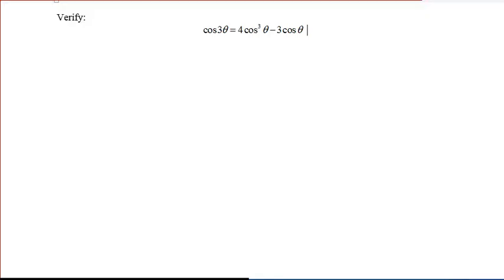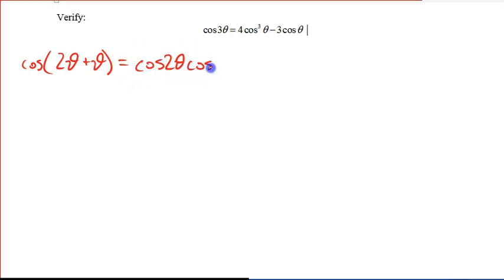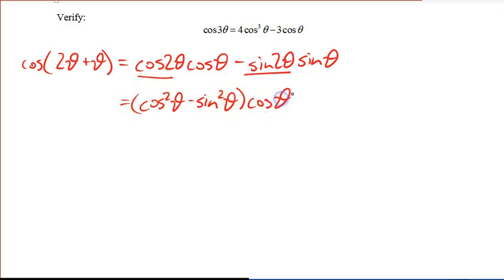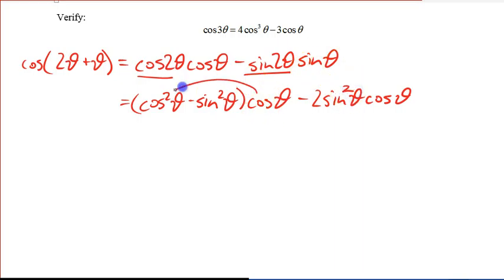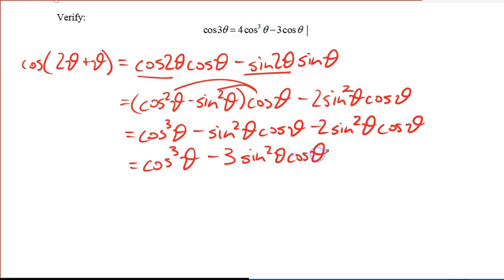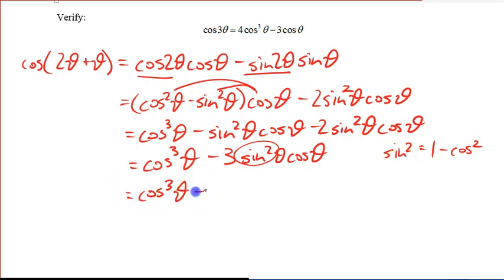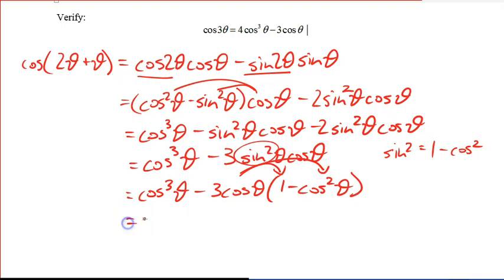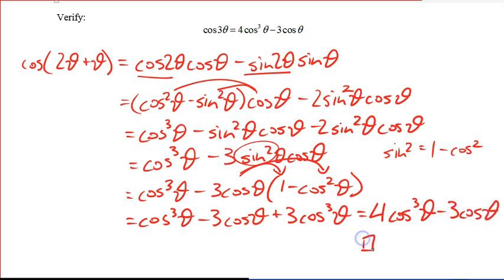N3 5 3 Double Angle Sample Problem